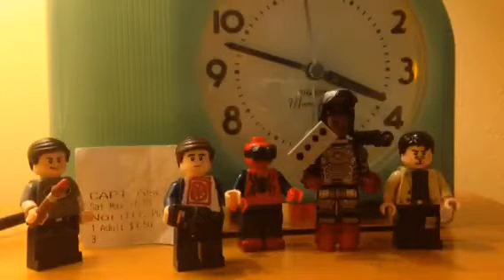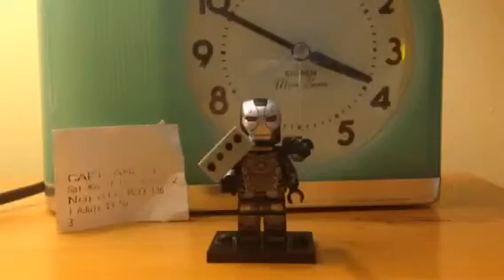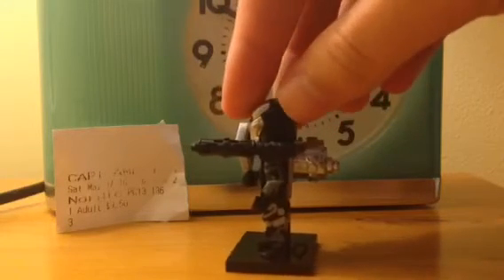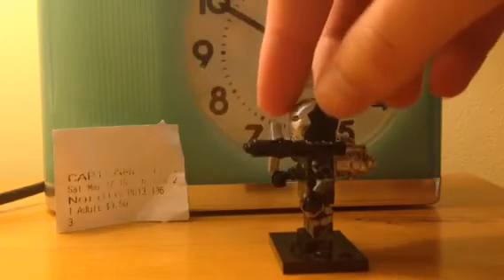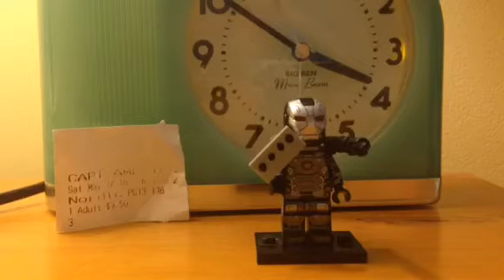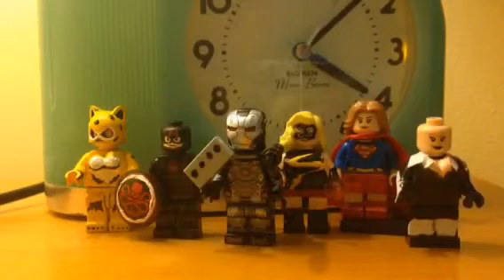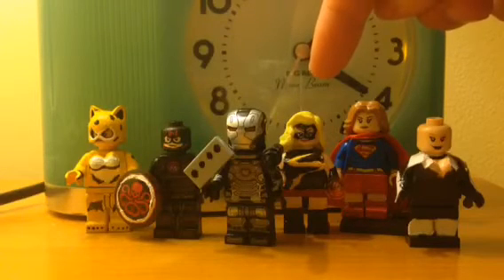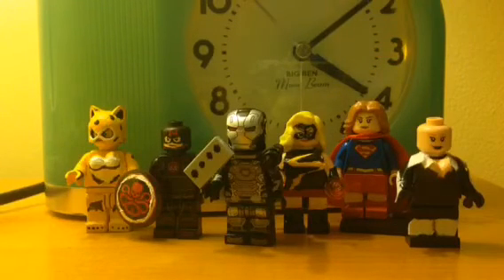Lego custom civil war showcase (war machine)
Pretty sweet custom, I think anyway...